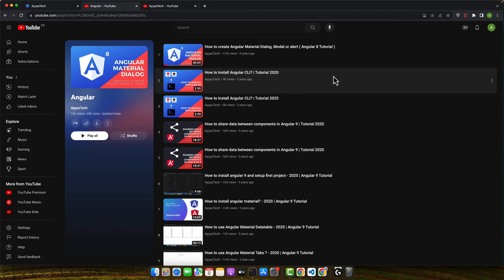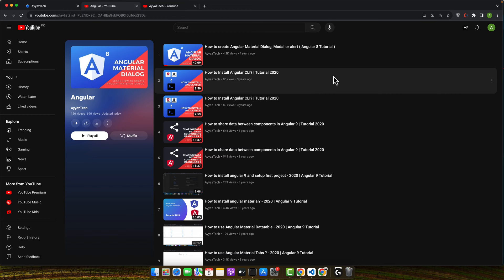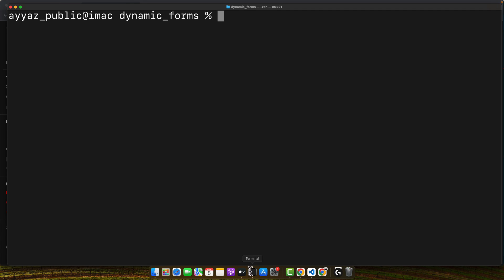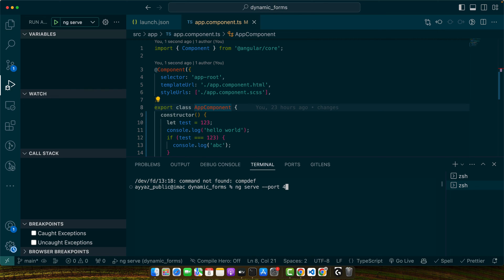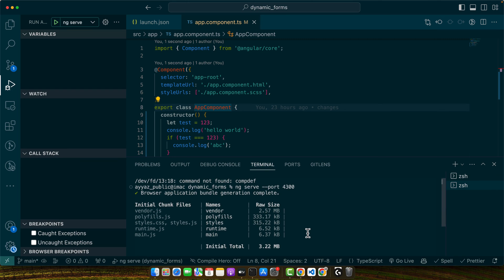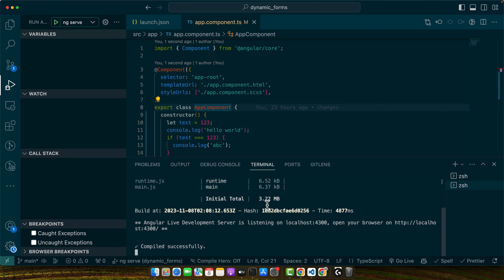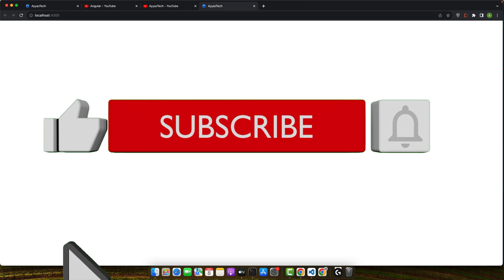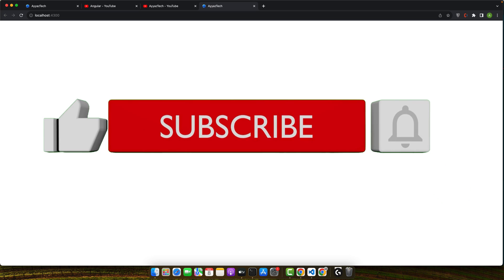How to change port number in Angular 16?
Hostinger offers:
- Easy-to-use control panel
- 24/7 customer support
- 30-day money-back guarantee
- And more!

In this tutorial, I demonstrated how to change the default port number in Angular, allowing for running multiple applications simultaneously or resolving port conflicts.

Chapters:
00:00 - Introduction to changing the default port in Angular.
00:50 - Navigating to the project directory and changing the port number.
01:40 - Accessing the application on the new port number.
02:11 - Troubleshooting tips if the port is still in use.